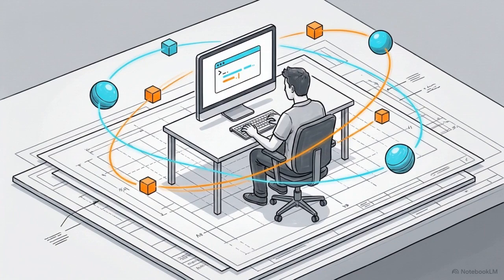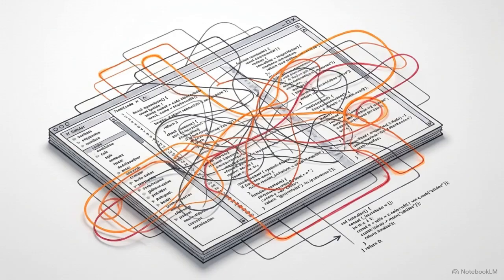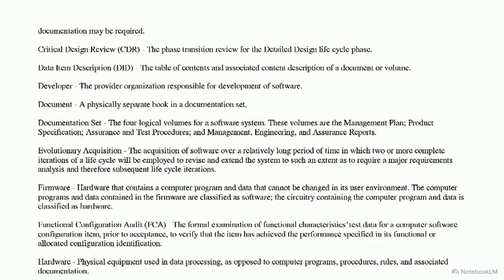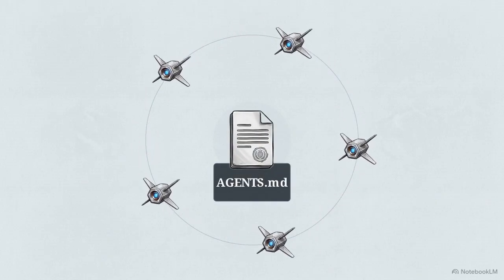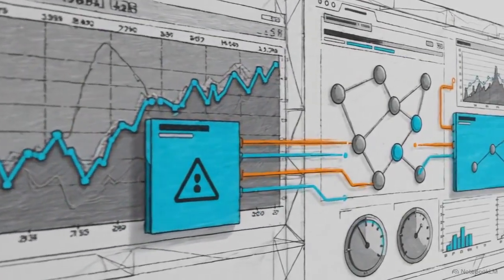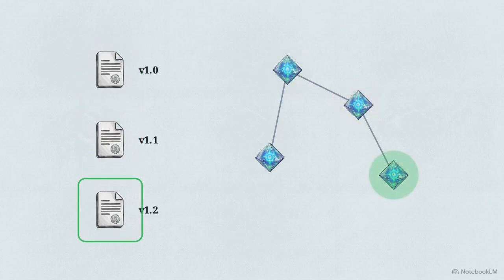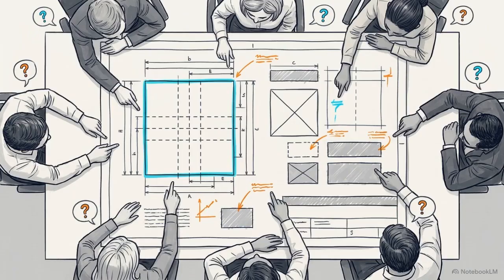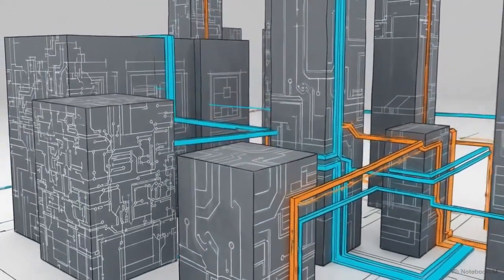English is the New Code: The Ultimate Vibe Coding Blueprint 🚀vibecoding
Is traditional coding dead? Not exactly, but the hottest new programming language is English! In this video, we explore why Christopher Gales’s book The Product is Docs has become the literal blueprint for the new era of Vibe Coding and Agentic Engineering.
Discover why the Product Requirements Document (PRD) is now the primary technical artifact, replacing the codebase itself. We will show you how professional vibe coding is essentially high-speed requirements engineering, where your documentation acts as the unbreakable contract for AI models. You will learn how to prevent the dreaded AI "fix-break-fix" loop by maintaining living documents (like .cursorrules) that serve as your AI's long-term memory. Plus, we cover how defining strict persona-based constraints and "non-goals" will stop AI from hallucinating unasked-for features.
If you want to transition from simply writing syntax to becoming a "Strategic Storyteller" who commands AI agents flawlessly, this is your ultimate guide to spec-driven development! Watch now to master the Docs-as-Code workflow and version control your specs directly alongside your generated code.